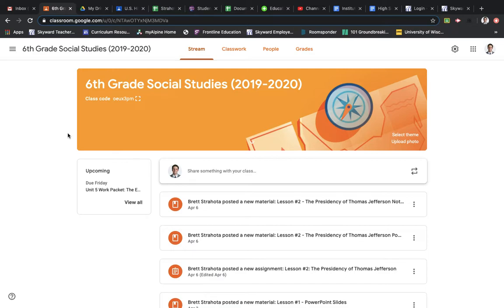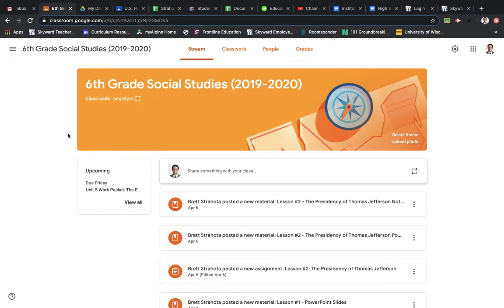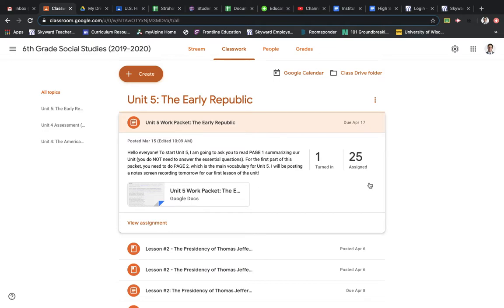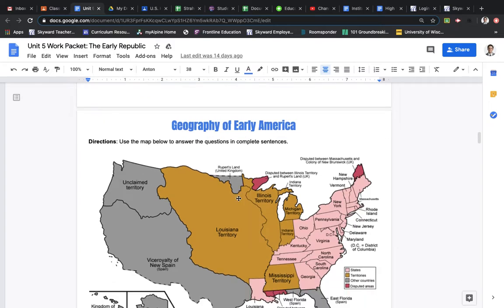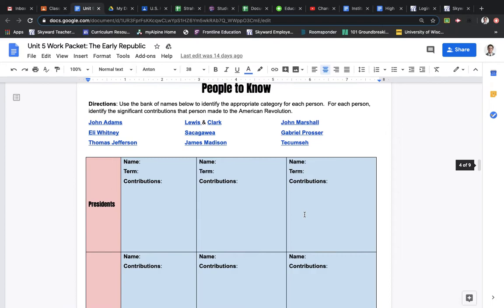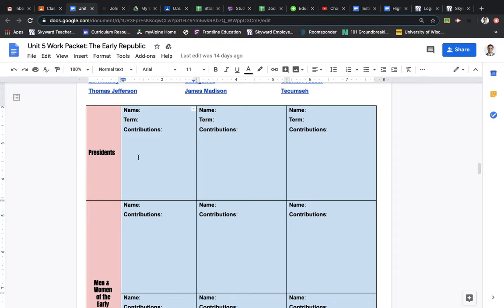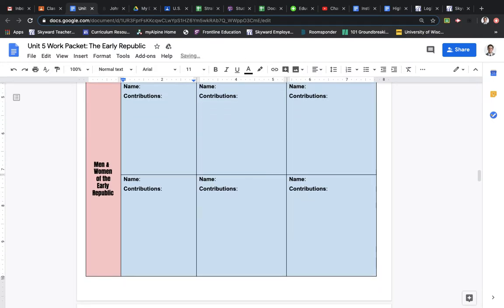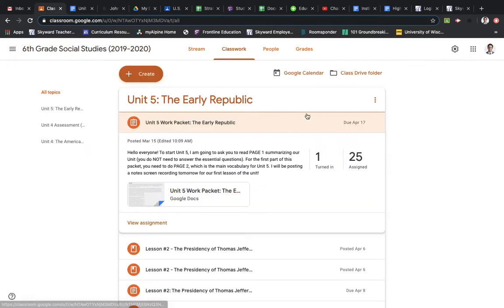Unit 5 - Part 2 Packet Assignment!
Mr. Strahota explains the next assignment for Unit 5, which is to complete pages 3 & 4 of the Unit 5 packet. Page 3 deals with the "Geography of Early America", and Page 4 deals with the "People to Know", which will give students background on the important people for this unit.